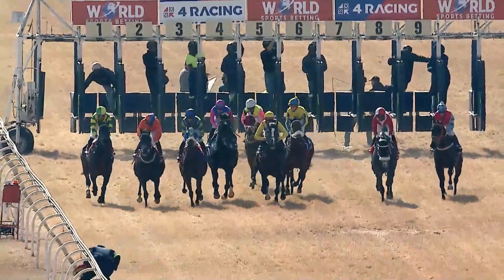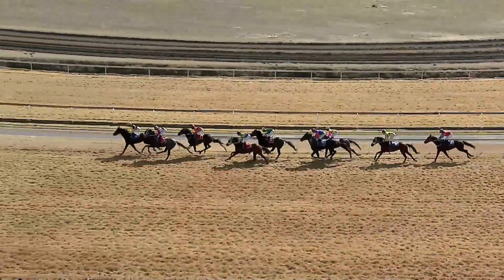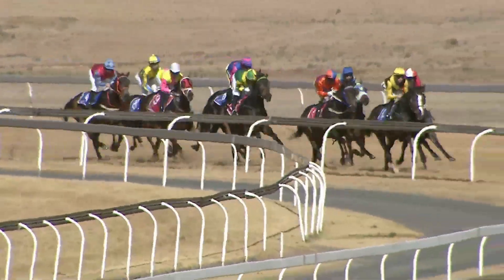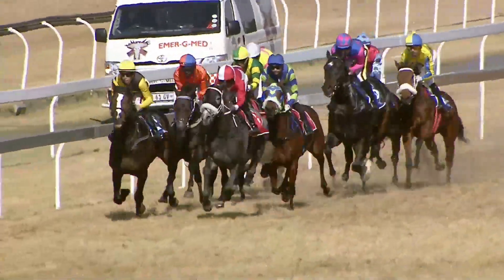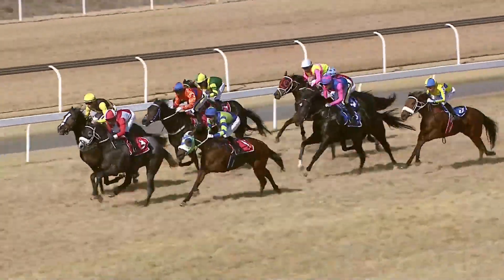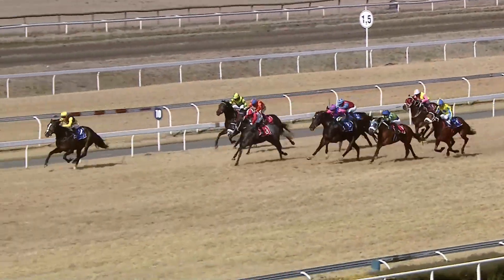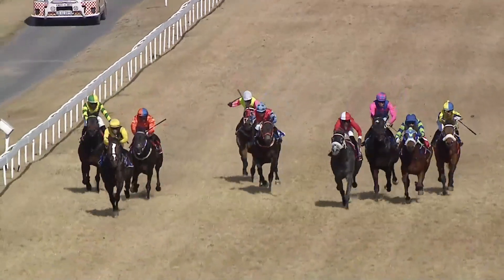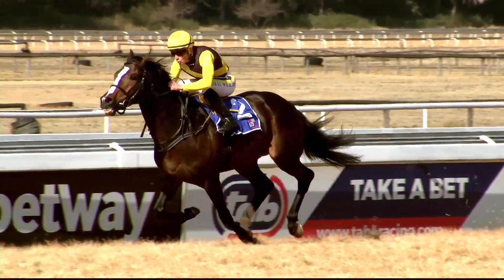ROYAL GUIDE - RACE 5 VAAL 13-07-2023